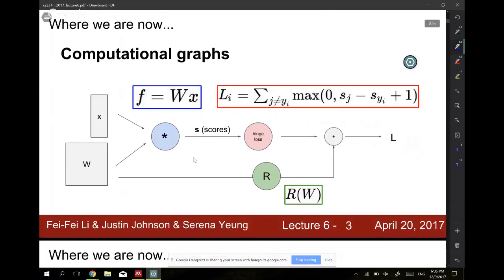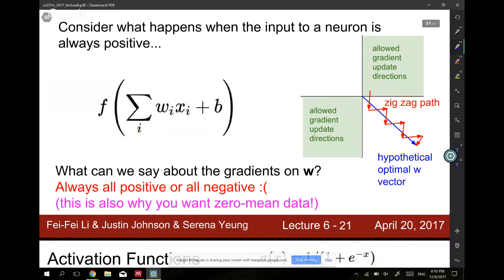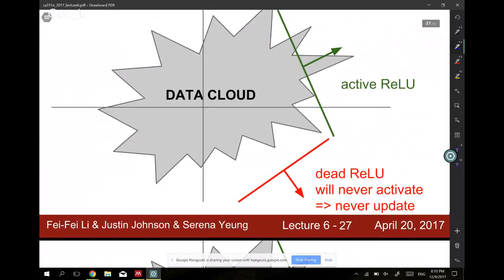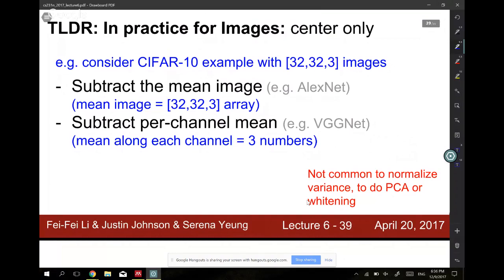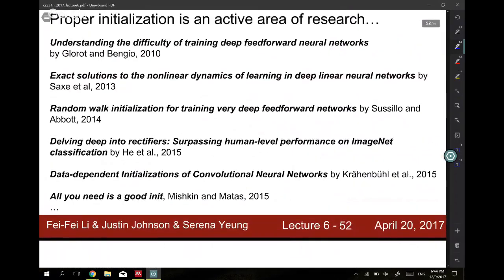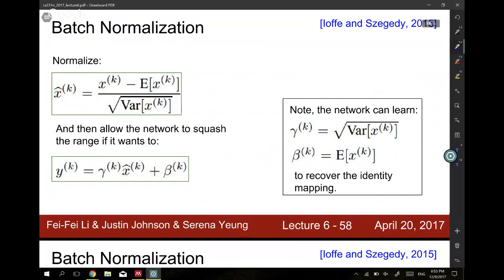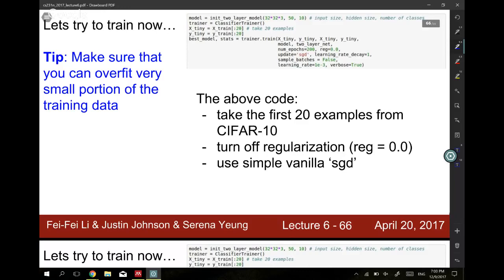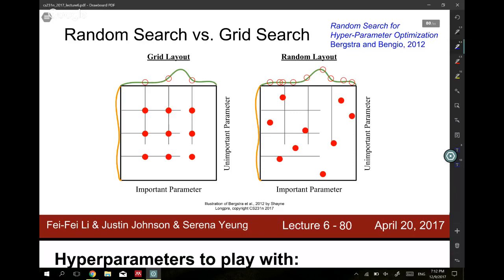[NUS CS 6101 - Deep Learning for Vision] - Lecture 5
Presented for CS6101 at the National University of Singapore.

Slides used with explicit permission from Stanford.